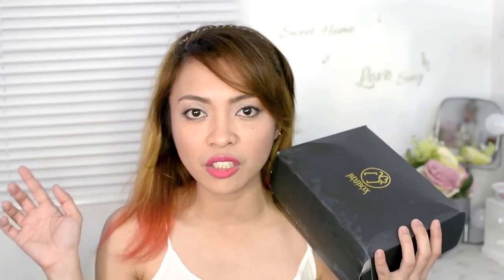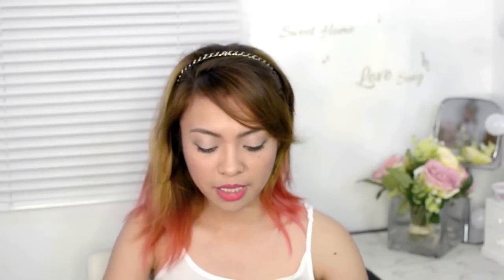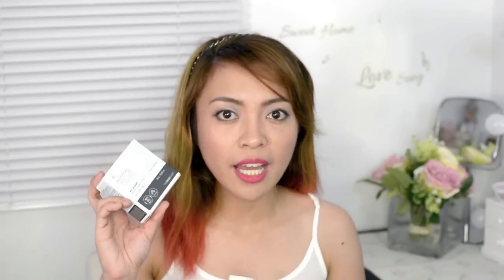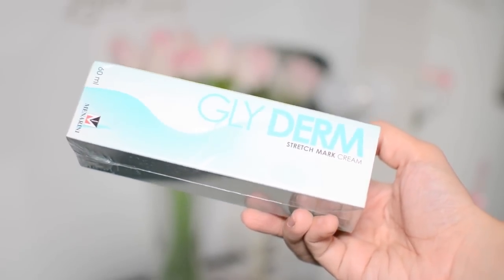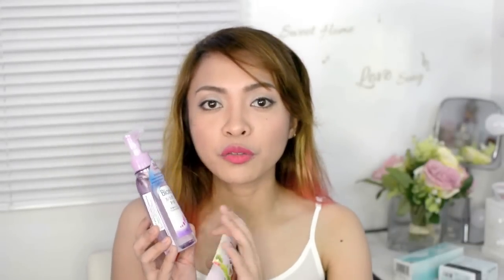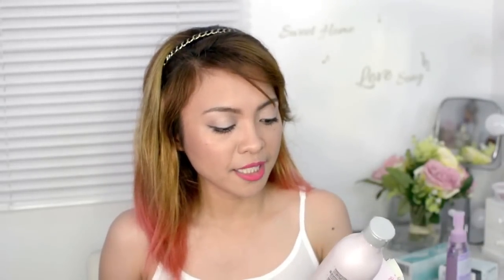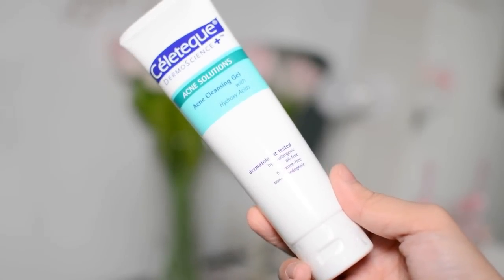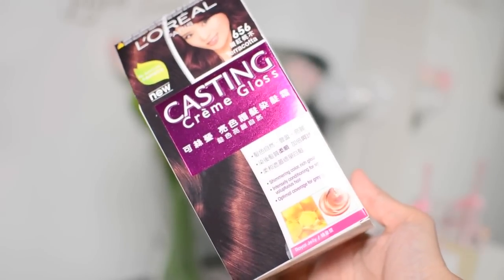Unboxing: BDJ Box Elite September 2015 | Gen-zelTV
Here's the second box for the BDJ Box Elite series 2015! It's themed BERMonth Beauty as it contains the right products that you need for the change of season.

More details and photos will be posted on my blog!

Products Mentioned:
Celeteque Acne Clearing Concealer
Celeteque Acne Cleansing Gel
Biore Cleansing Oil
Biore Cleansing Oil Cotton Facial Sheets
The Face Shop Oil Control Water Cushion
Gly Derm Stretchmark Cream
L'Oreal Professionel Vitamino Color Shampoo
L'Oreal Paris Casting Creme Gloss

Tweet/Instagram/Snapchat me! at genzelhbb

Souncloud.com/gen-zel

Namestylish.com
gold20off - for solid gold jewelry to get $20 off